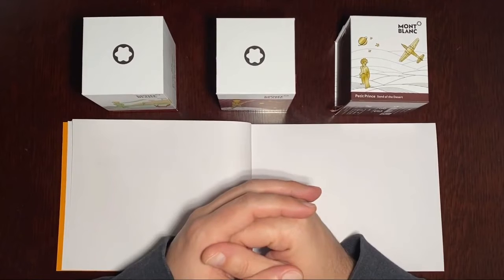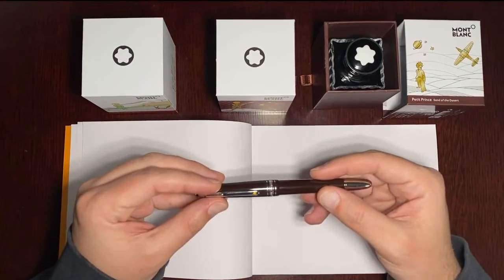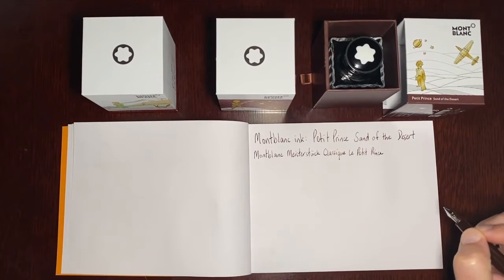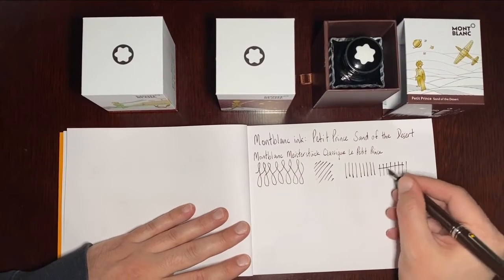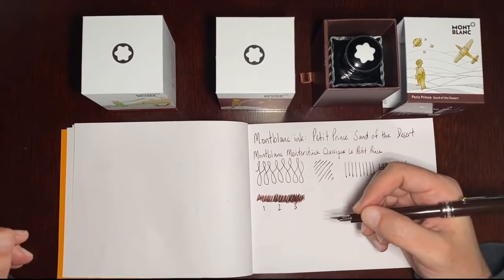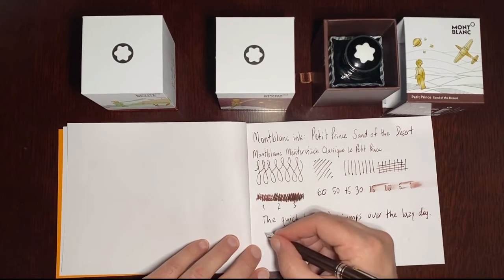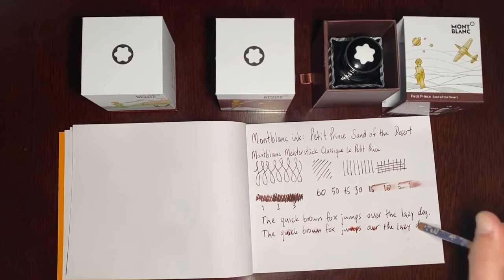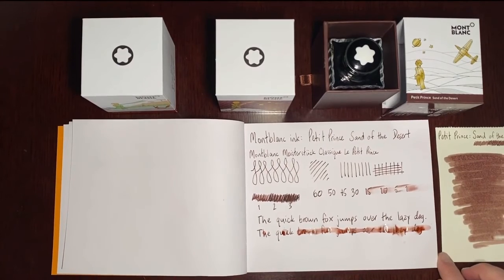Fountain Pen Ink - Montblanc - Petit Prince: Sand of the Desert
Bienvenue!  Welcome!  This video provides an overview and a swatch of Montblanc's Sand of the Desert ink.  Previously posted under my other account @swizzmamba (IG).  Please excuse my lack of introduction, my audio didn't record right away!

Ink: Montblanc Petit Prince: Sand of the Desert
Pen: Montblanc Meisterstück Classique
Paper: Rhodia 80g